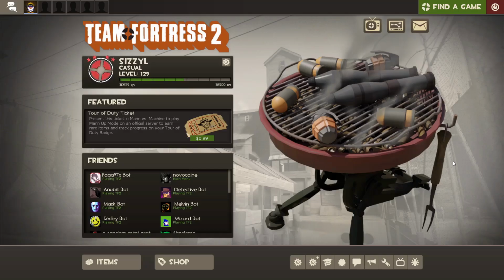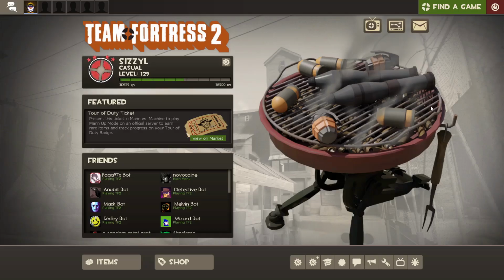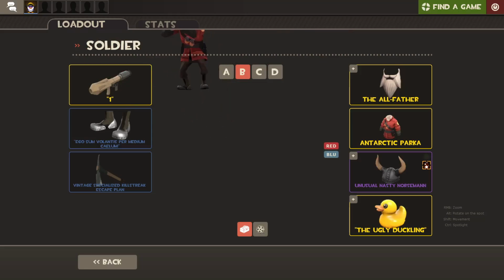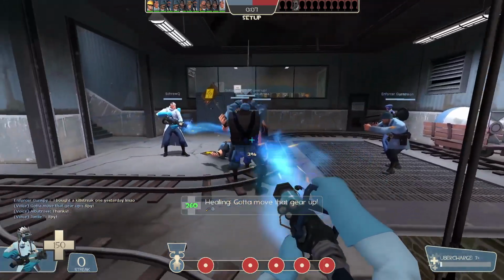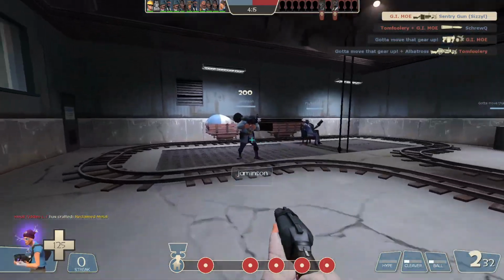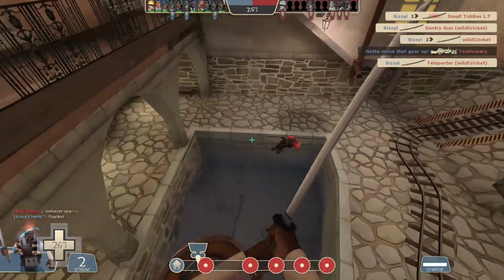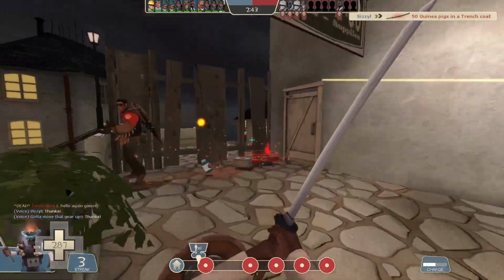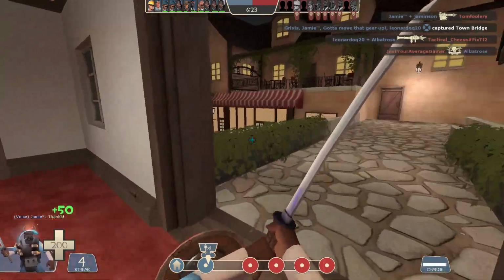How's The HUD? (TF2) #17: Improved Default HUD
How's the HUD is a series where I give a live reaction/review to the many different custom HUDs people make in TF2. Also if I rated a HUD you like poorly, it doesn't mean that the HUD is bad, just that I personally don't like it. The fun of TF2 HUDs is that everyone can use what they personally like.

Timestamps
0:00 Intro
0:21 Menus
2:01 In-Game
7:36 Rating